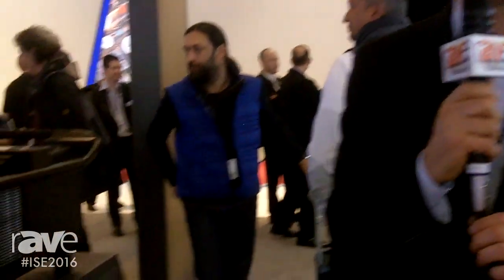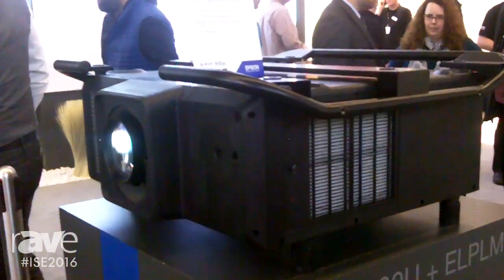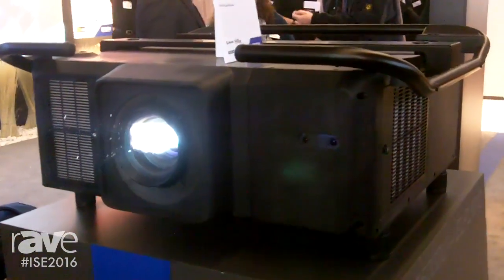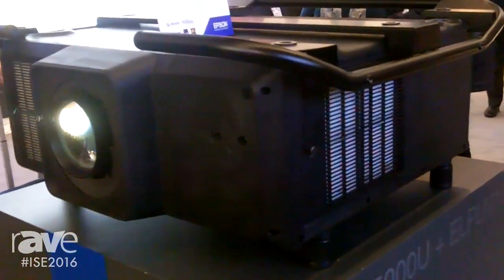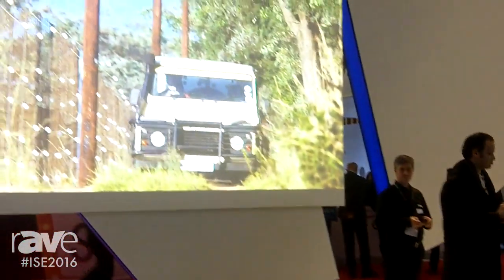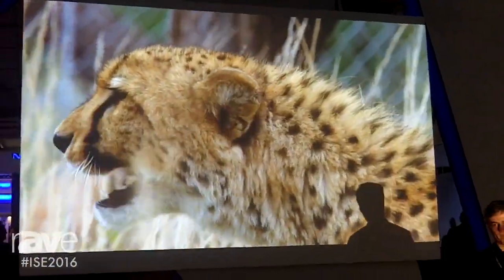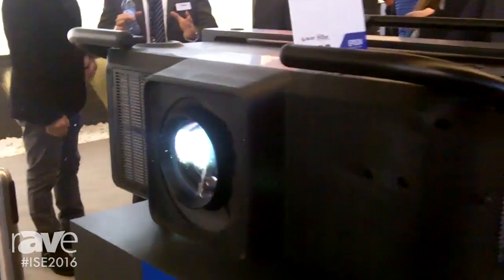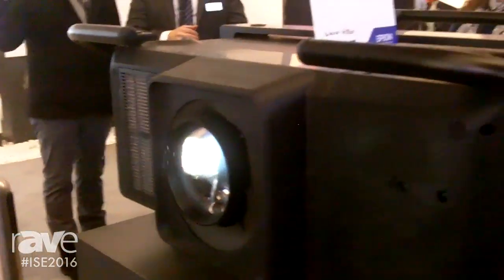ISE 2016: Epson Highlights Pro L25000U and ELPLM12 Laser Projector